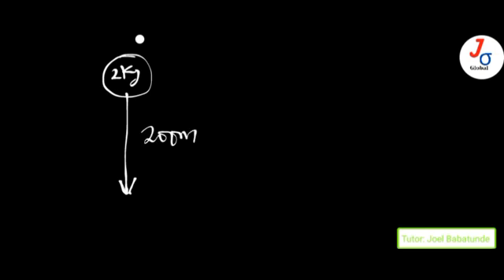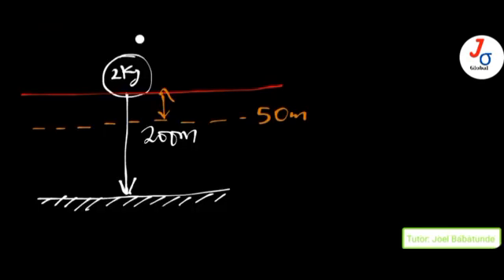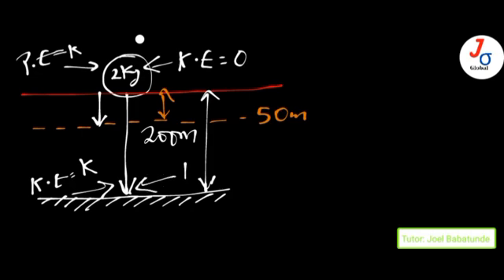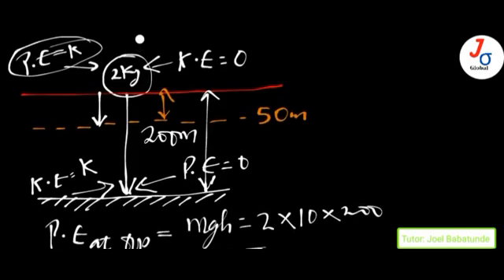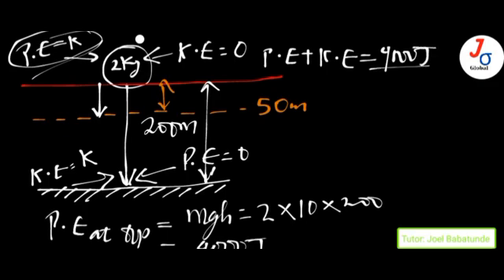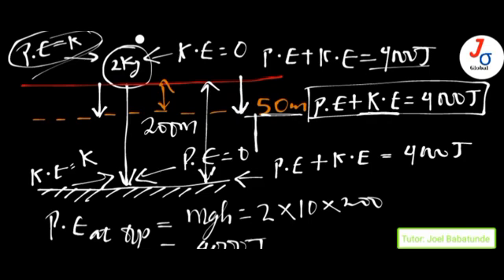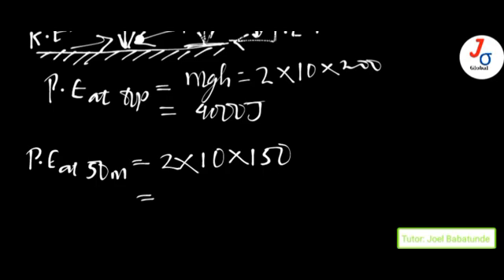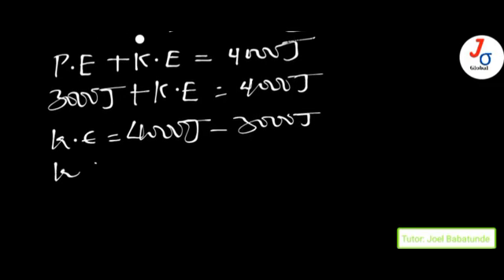Conservation of Mech. Energy II (Ep. 11)